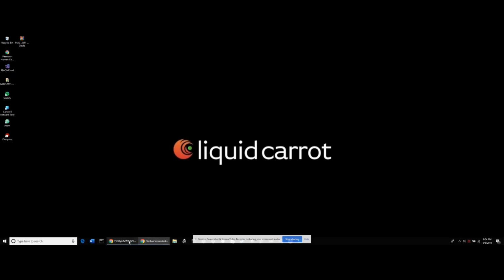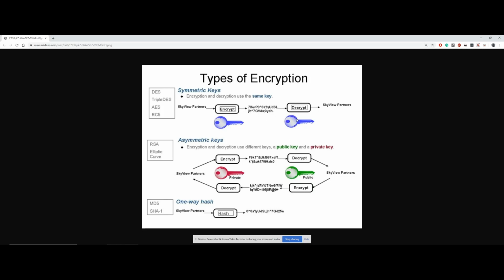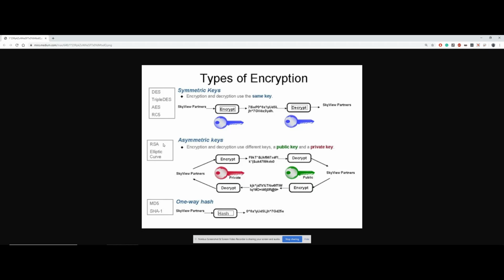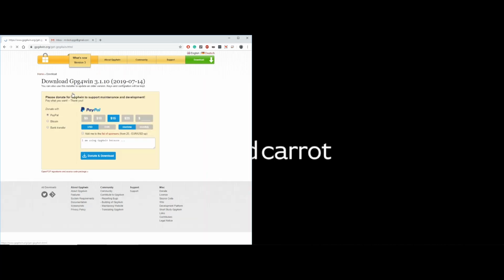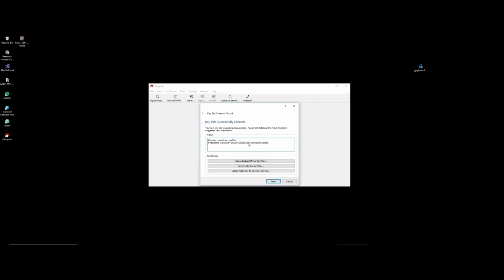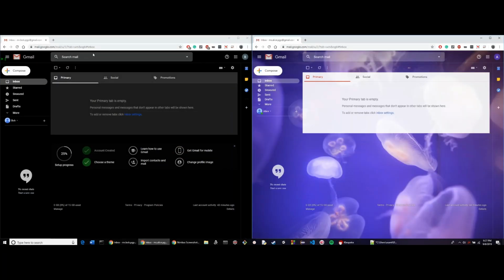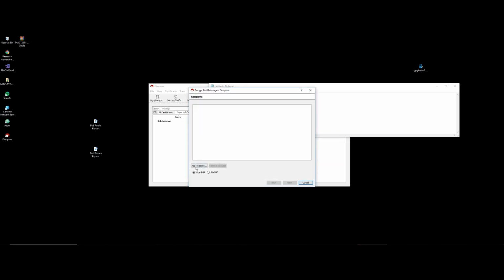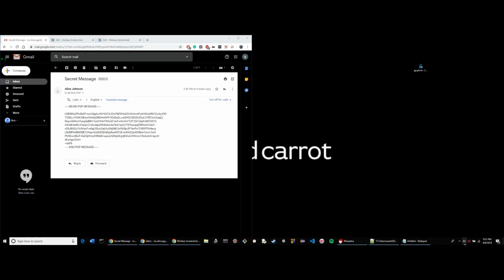PGP Encryption Explanation and Tutorial